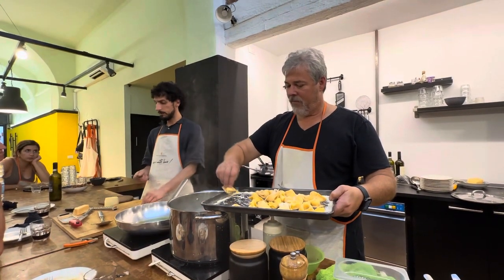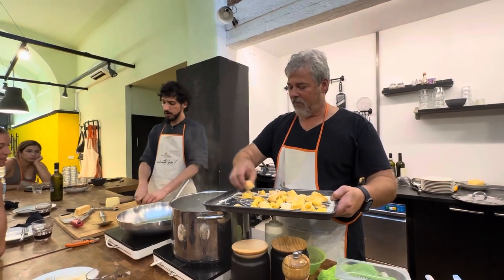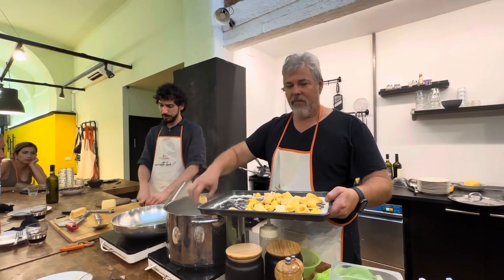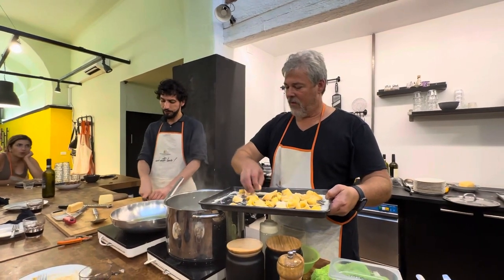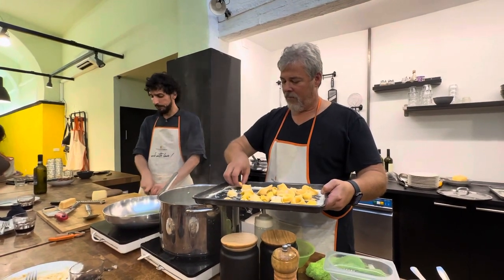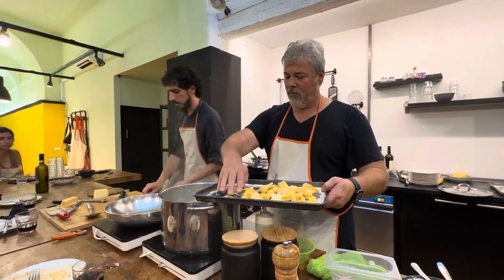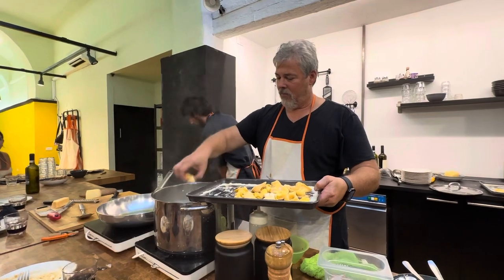The art of Pasta, Florence Italy.